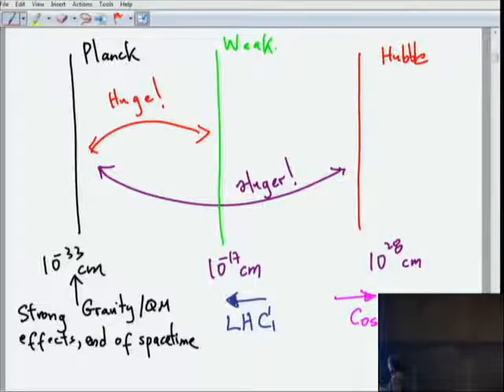Fundamental Physics in 21 Century By Nima Arkani-Hamed From IAS (1/5)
In this talk, Nima Arkani-Hamed, Professor in the School of Natural Sciences, discusses the direction of fundamental physics in coming years and decades, including efforts to replace the concept of spacetime and understand how the macroscopic world is formed by microscopic quantum mechanical laws. A key influence in the search for answers will be a new "golden age" of experiments, including the Large Hadron Collider. The lecture was part of the Institute for Advanced Study's celebration of its eightieth anniversary.